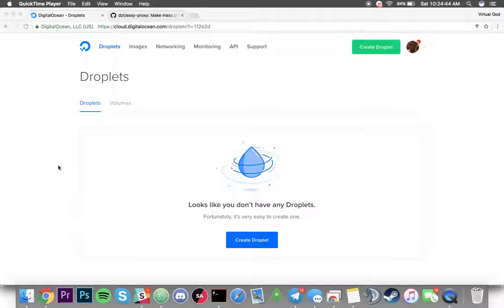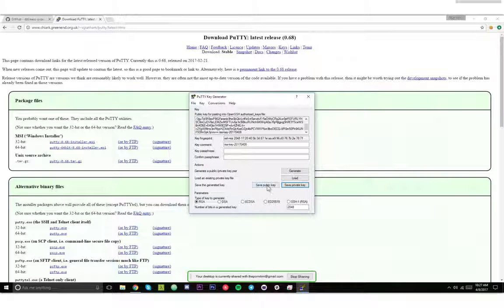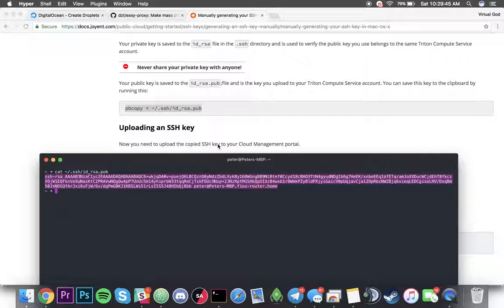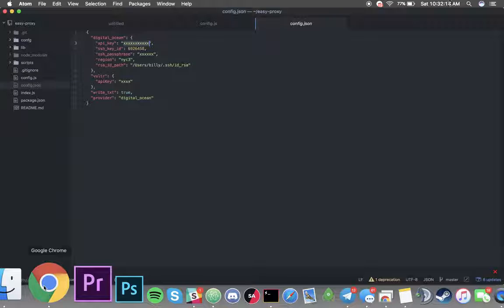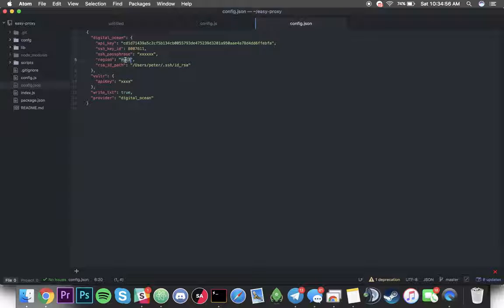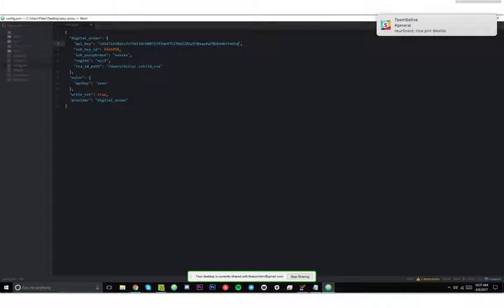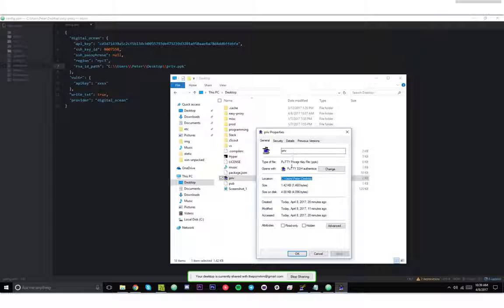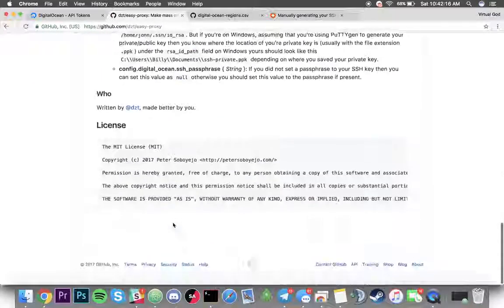OUTDATED - How to make proxies with easy-proxy on DigitalOcean (macOS and Windows)